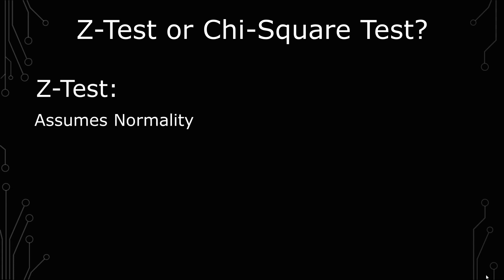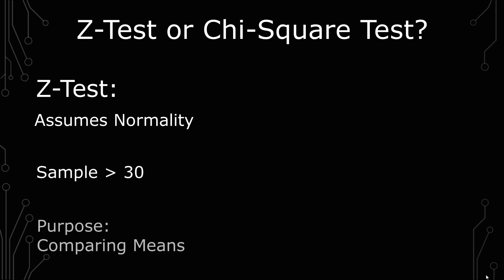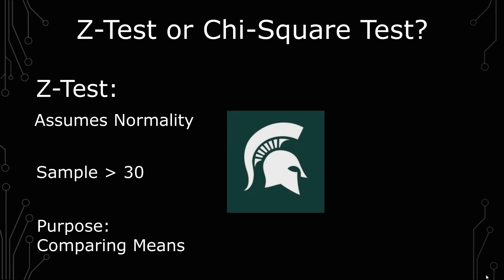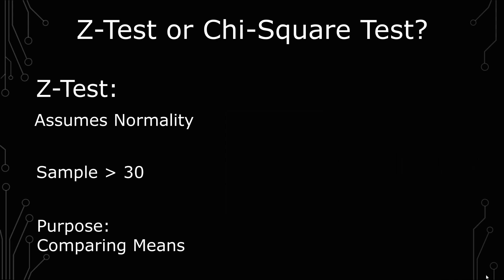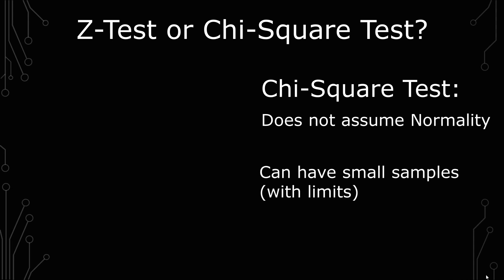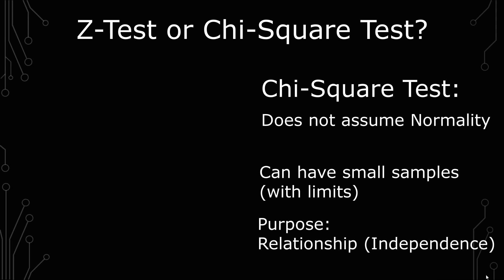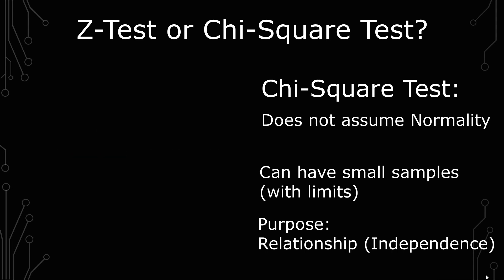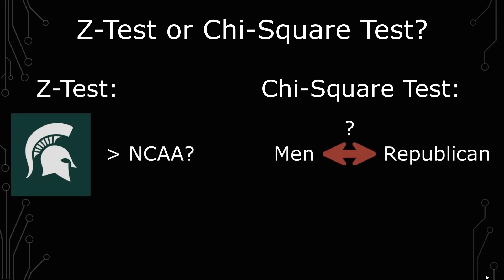Z-Test or Chi-Square Test of Independence?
This video goes over when to use the Z-Test or Chi-Square Test of Independence. Sometimes it is hard to determine which statistical test to use. I go over the key assumptions that differentiate between the Z test an Chi Square Test to help you determine which test to use. This is an important distinction when doing categorical analysis.